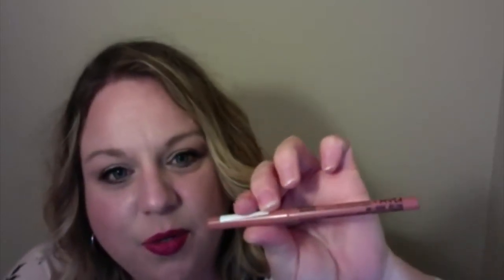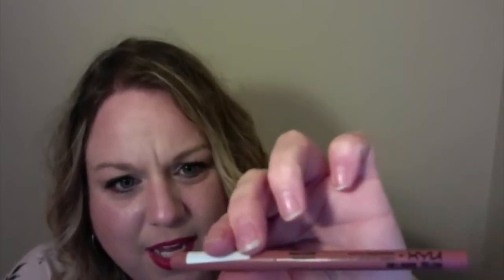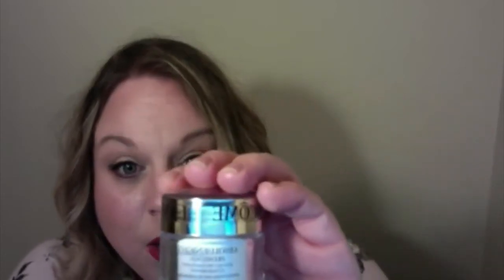October Favorites 2015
Hope you enjoy my October Favorites :)